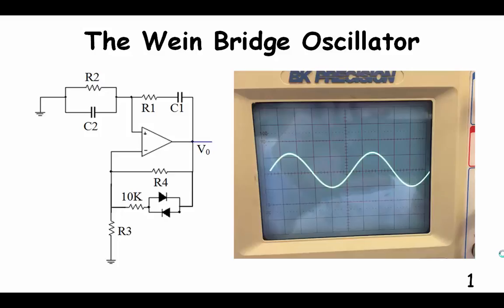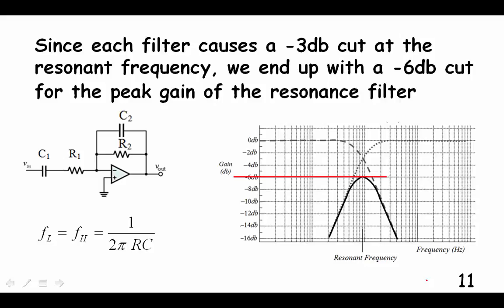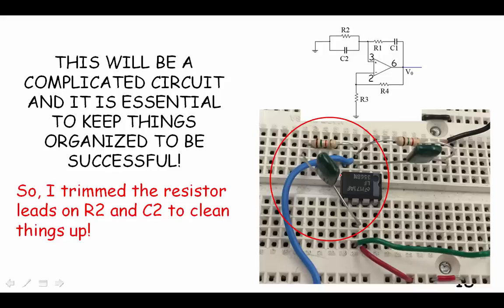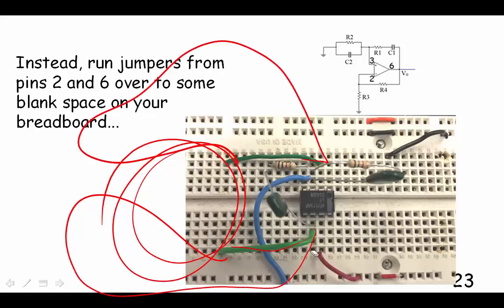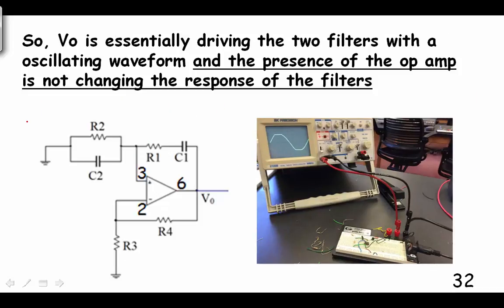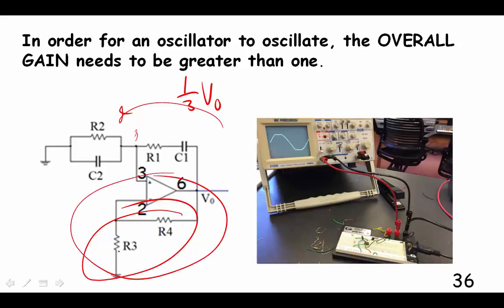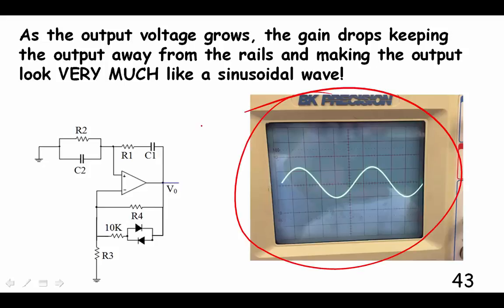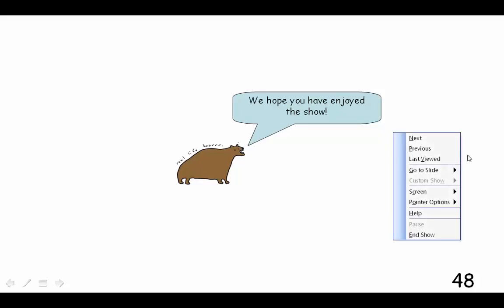Lab 7b Wein Bridge Oscillator